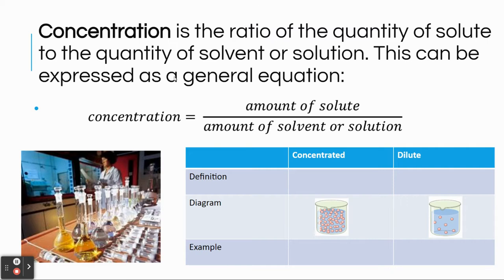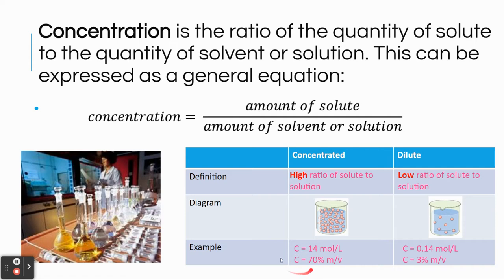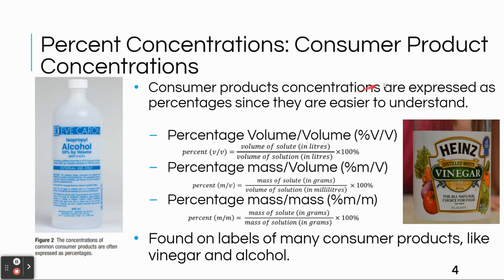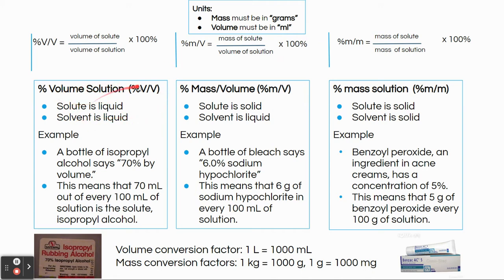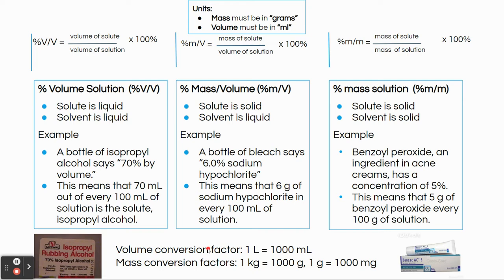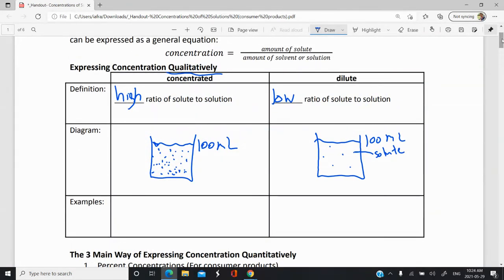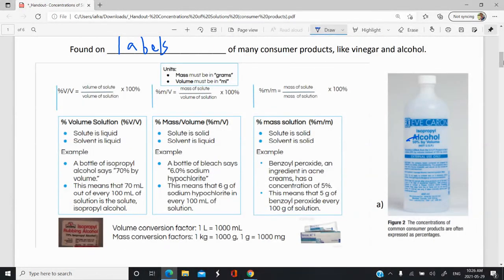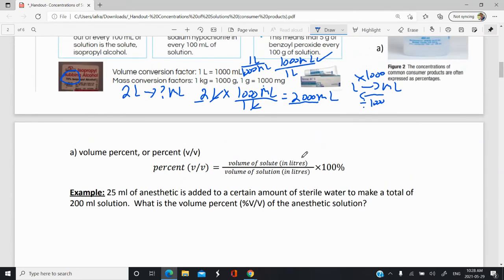Introduction to Concentrations